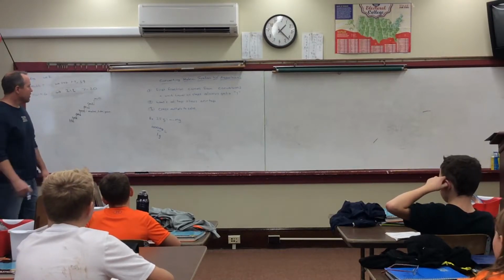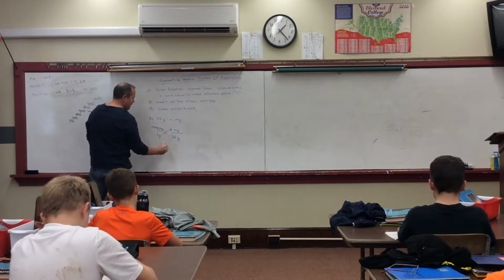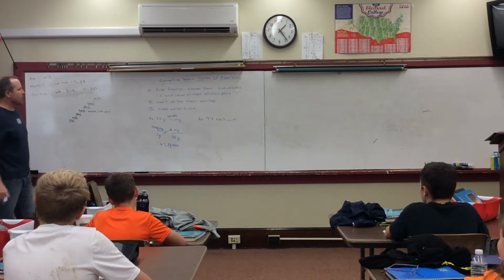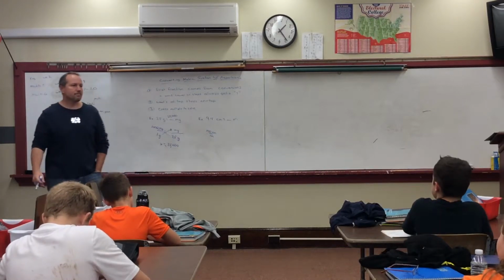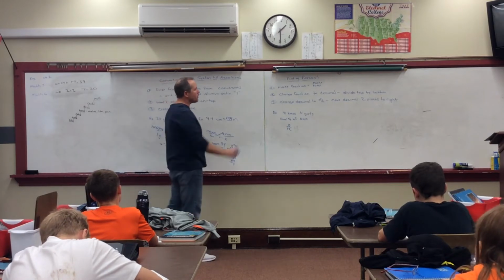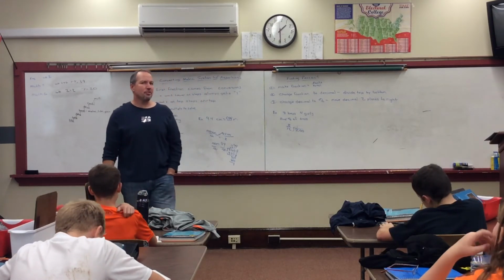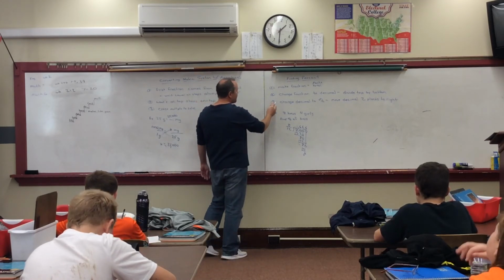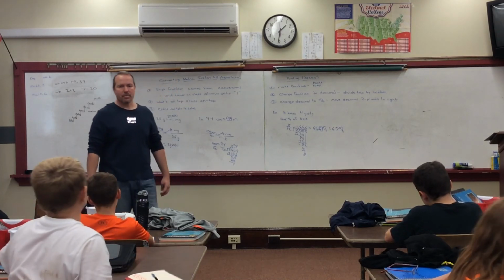Math 6. Converting metric with proportions and finding average